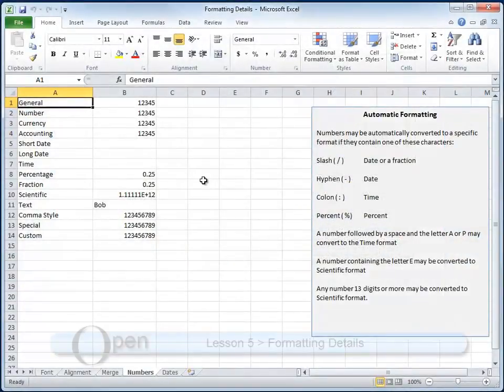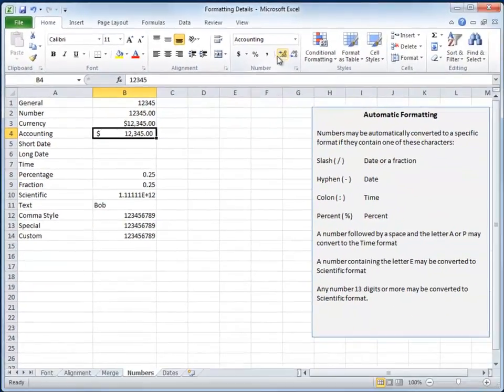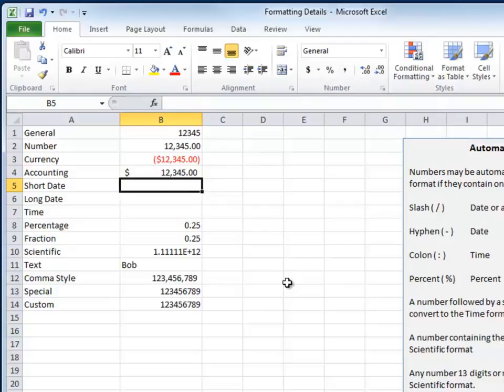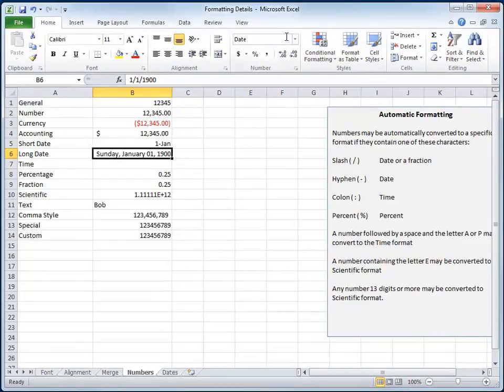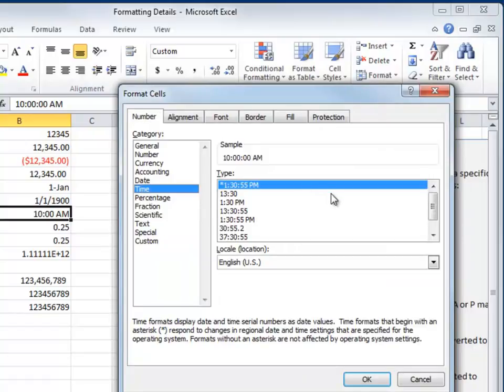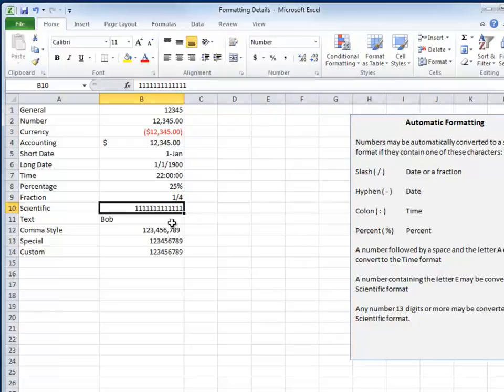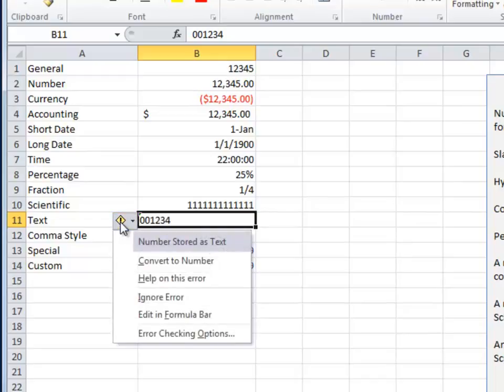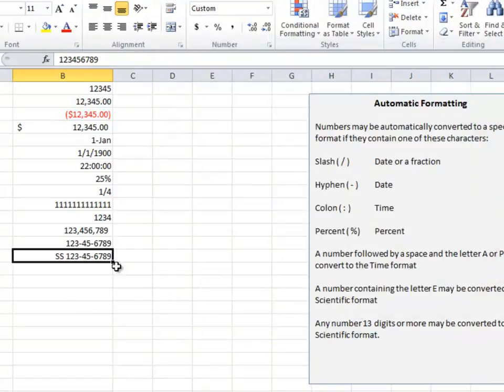Lesson 05-08 - Formatting/Number formatting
Number Formatting
• The Number Format drop-down list
• Number, Currency, and Accounting formats
• Decrease and Increase Decimals
• Using the Format Cells dialog to specify decimals
• Specifying negative number formats
• Comma Style (thousands separators)
• Date formats
• Using slashes, hyphens and colons to
trigger a date auto-format
• Military time
• Percent, Fraction and Scientific formats
• Keeping leading zeros
• Using Special and Custom formats